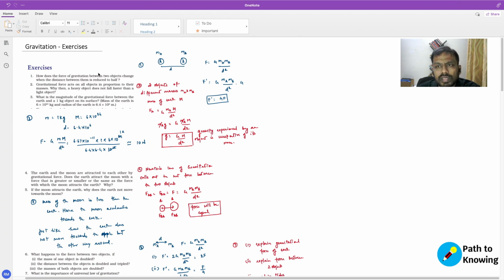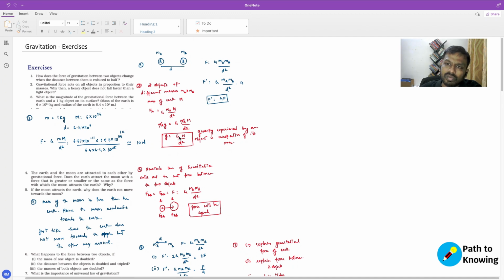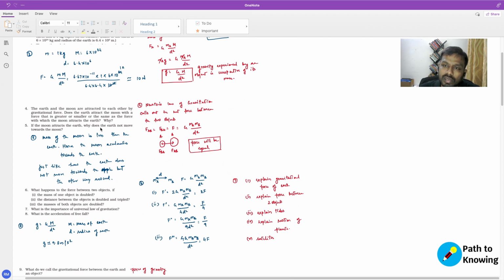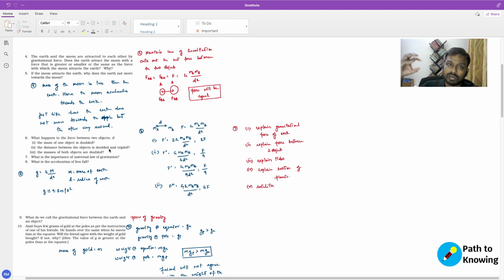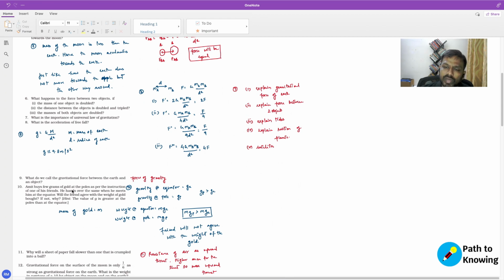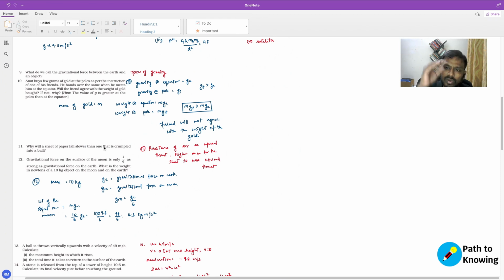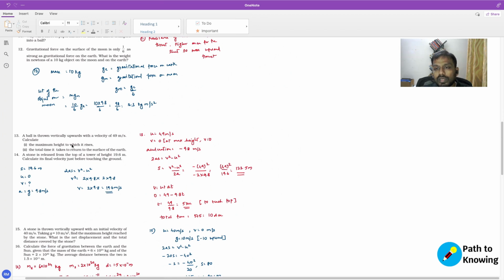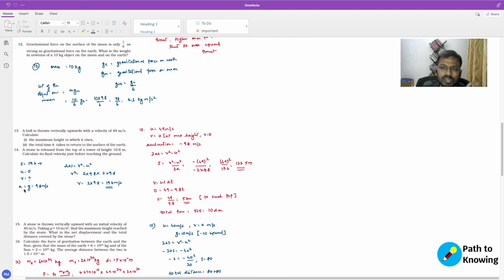Gravitation - Exercise Qs (Part1). NCERT Class 9 Physics.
NCERT Class 9 Physics. Solution to Exercise Questions in chapter Gravitation (Part 1)